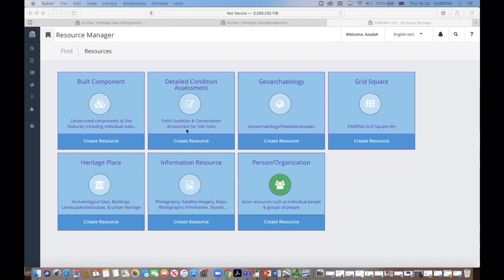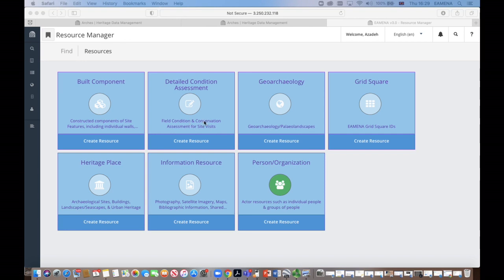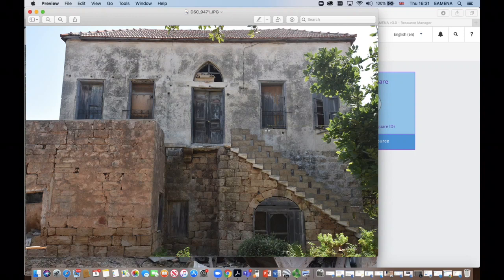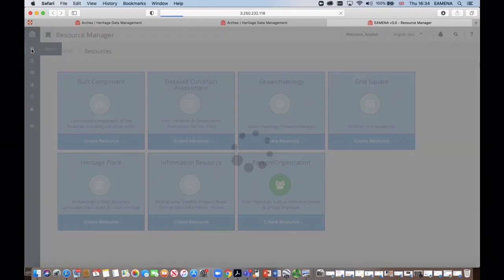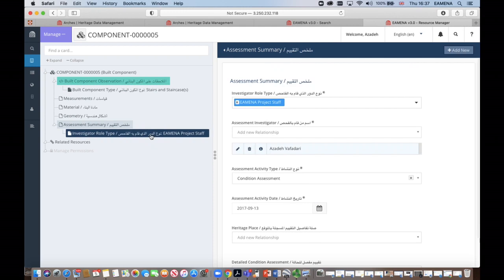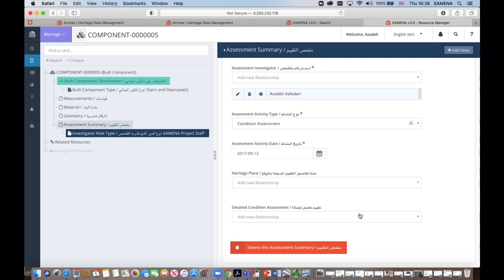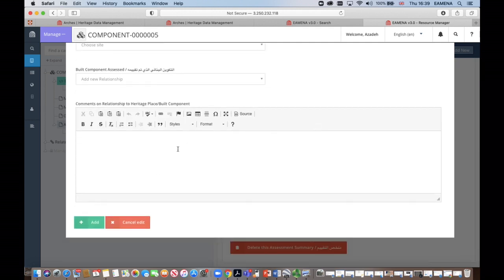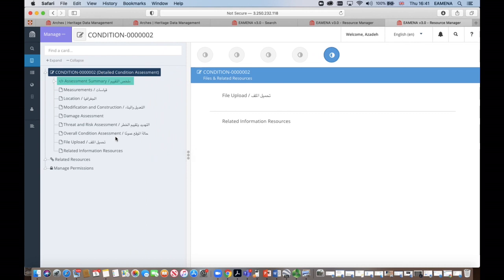14. Detailed Condition Assessment - (Part 1/Introduction)